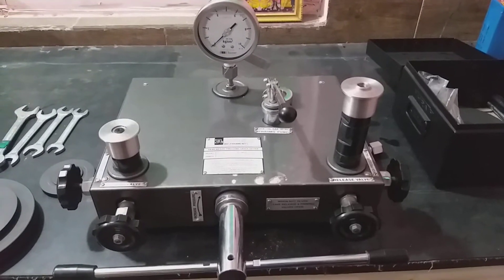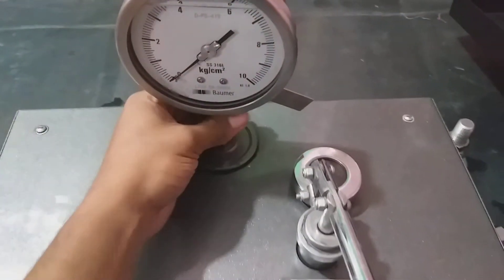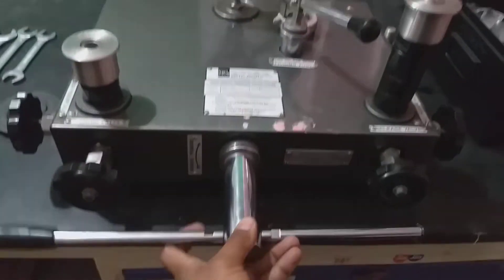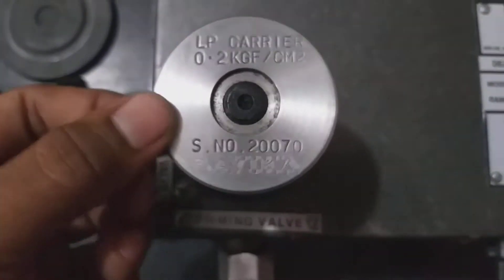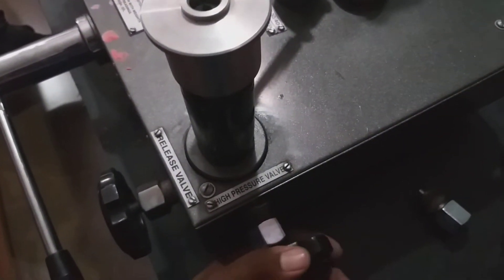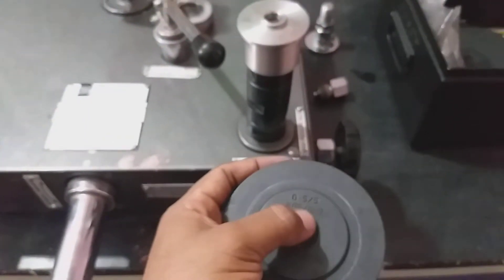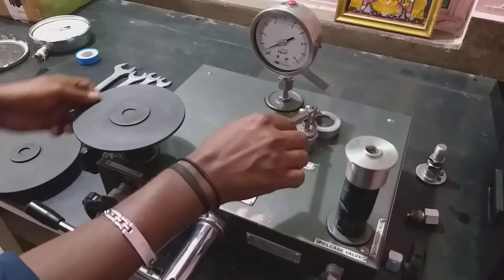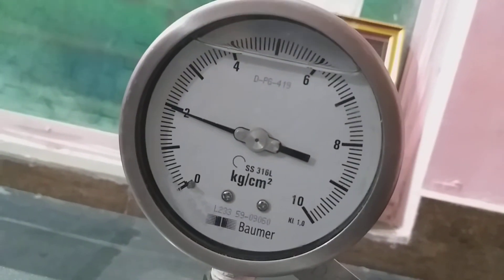pressure gauges calibration basic procedure..